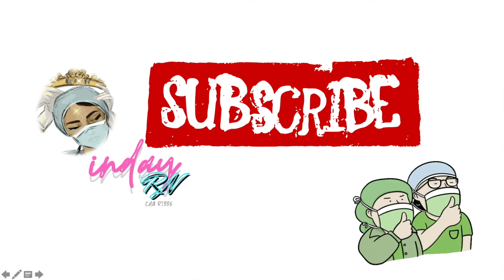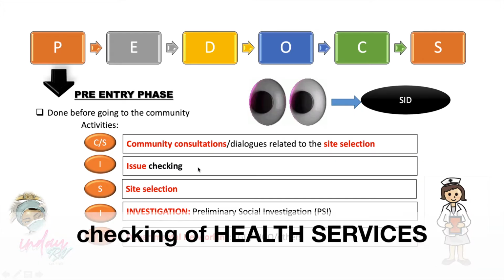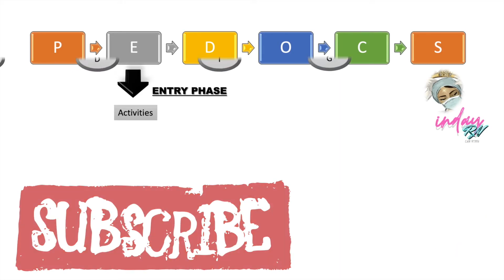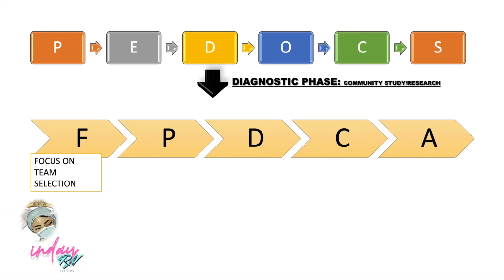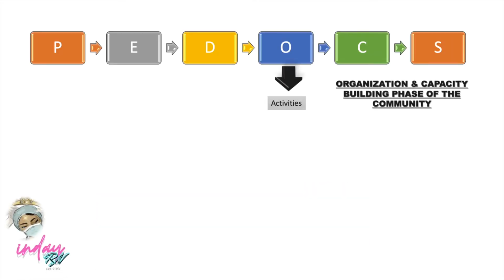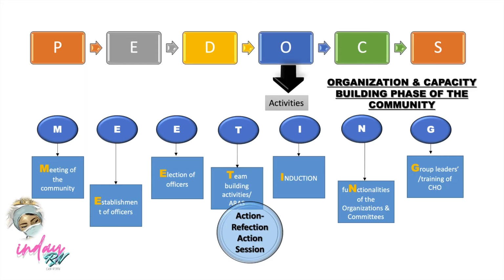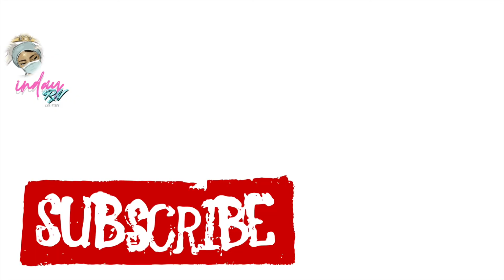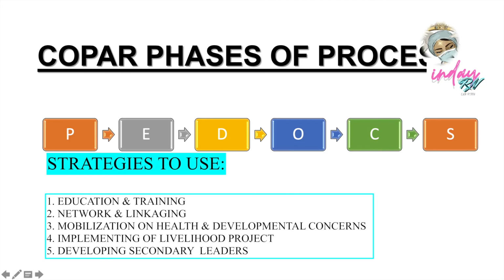6 Phases of COPAR processes | Easy to Understand Community Health Nursing Concepts | Nursing Review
6 Phases of COPAR processes | Easy to Understand Community Health Nursing Concepts | Nursing Review

Community Organizing Participatory Action Research (COPAR)

COPAR PROCESS
1. Pre – Entry Phase
2. Entry phase
3. Community Study/Diagnosis phase/Research phase
4. Community Organization & Capacity Building Phase
5. Community Action Phase
6. Sustenance & Strengthening Phase

COPAR Process
 A progressive cycle of action-reflection action which begins with small, local and concrete issues identified by the people and the evaluation and the reflection of and on the action taken by them.
 Consciousness through experimental learning central to the COPAR process because it places emphasis on learning that emerges from concrete action and which enriches succeeding action.
 COPAR is participatory and mass-based because it is primarily directed towards and biased in favor of the poor, the powerless and oppressed.
 COPAR is group-centered and not leader-oriented. Leaders are identified, emerge and are tested through action rather than appointed or selected by some external force or entity.

This channel is created for some educational videos for people at work to be able to reference and for new nurses to be able to watch and learn. I understand the difficulties being faced by the nurses and nursing students especially in taking the nursing examination, so this channel gives or addresses all nursing lessons with the goal of simplifying complex critical care issues and explaining them in a way that makes them easy to learn and understand.
This channel aims to give you the confidence to succeed in nursing by making critical care topics easy to understand.

I appreciate any feedback on any of my videos so I can constantly improve and continue to make the best free online nursing education for the nurses, nursing student,s and the community!